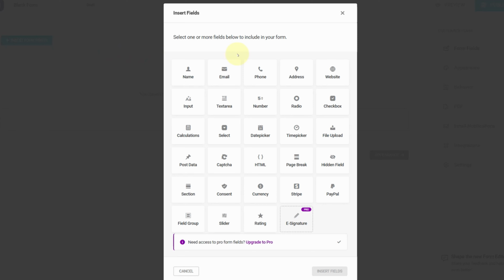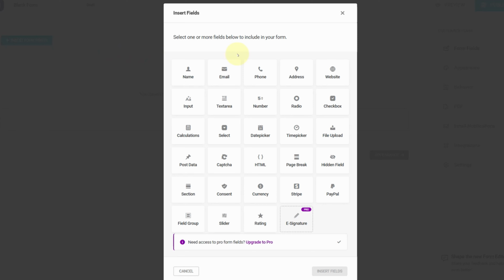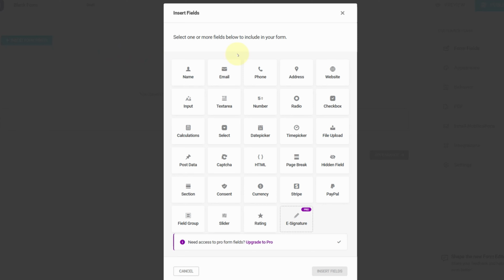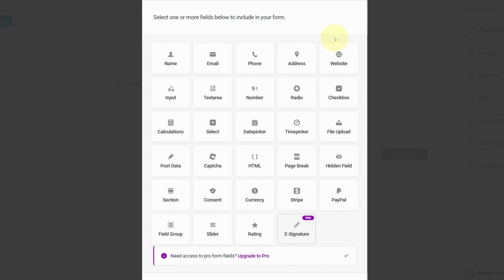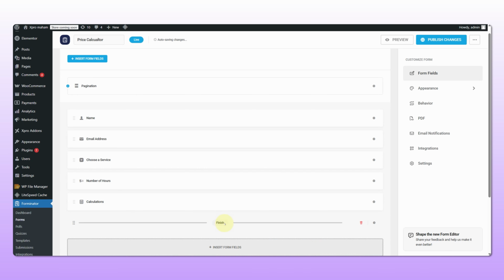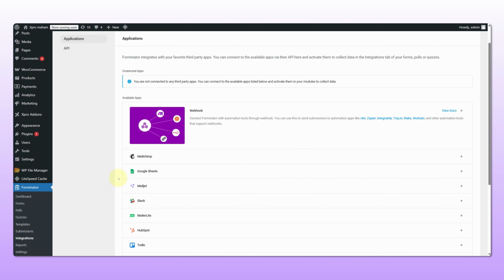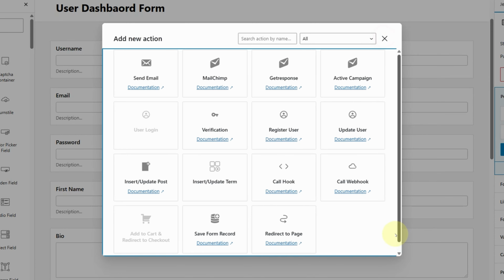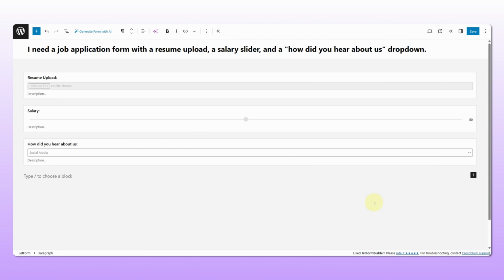Best Form Plugins for Wordpress FREE (2026)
Tired of downloading "free" form plugins that lock basic features behind expensive paywalls? I've been there too.

In this video, I tested the most popular free WordPress form plugins to find out which ones actually give you premium features—without charging you a dime.

Here's what I cover:
✅ WPForms Lite – The beginner favorite. Clean, simple, and gets you a contact form in minutes.
✅ Forminator – The feature king. Quizzes, polls, calculations, file uploads, entries, payments—all free.
✅ JetFormBuilder – The developer's secret weapon. Build user registration, login forms, and frontend post submissions—all inside Gutenberg.

What you'll learn:
• Which plugin is best for beginners
• Which one gives you the most advanced features for free
• The hidden gem that lets you build dynamic, data-driven forms

⏱️ Chapters:
00:00 🎯 The Free Plugin Trap
00:24 📝 WPForms Lite Review
02:40 ⚠️ WPForms Limitations & Fix
03:31 🔥 Forminator: Conditional Logic, Calculation & File Uploads
04:58 📊 Forminator Entries & Payments
05:37 🎮 Forminator Quizzes & Polls
06:23 🛠️ JetFormBuilder: Post Submissions & User Registration
07:02 🔁 Repeater Field & Conditional Block
07:32 🤖 Free AI Generator
08:05🏆 Final Verdict